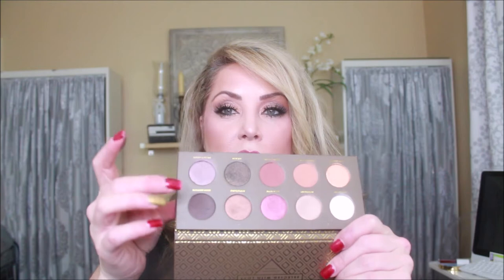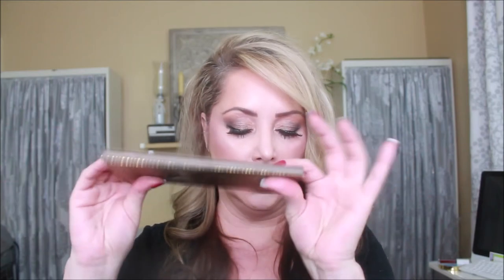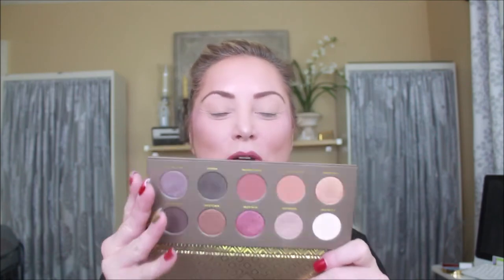Zoeva Cocoa Blend Kit; Eyes, Lips and Cheeks Review and Tutorial